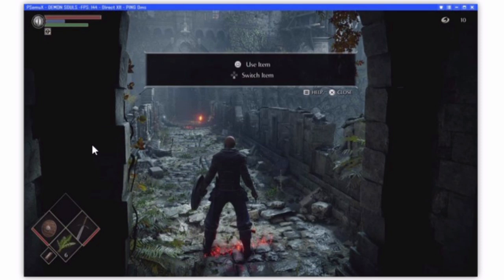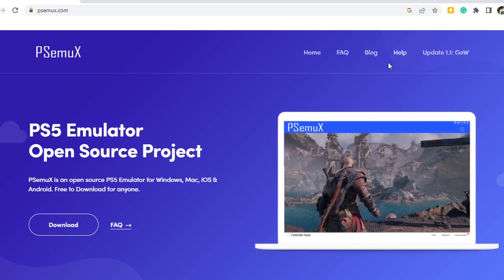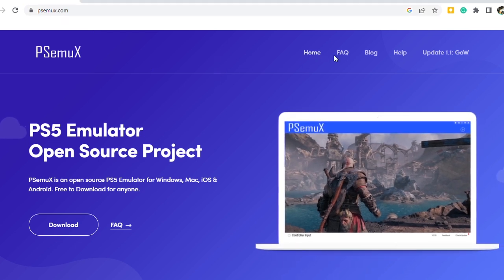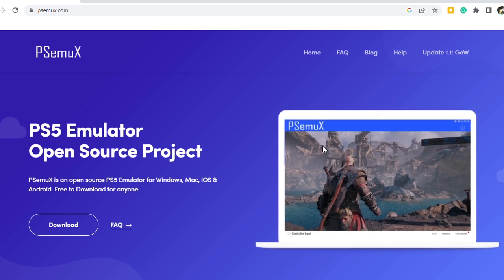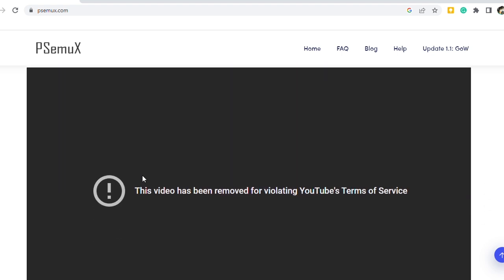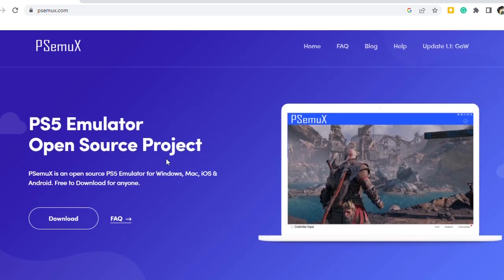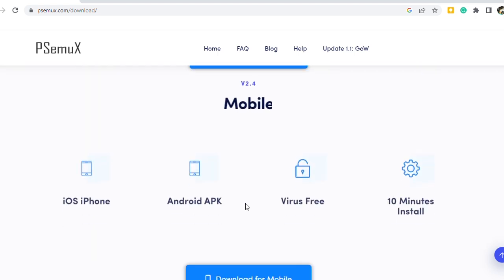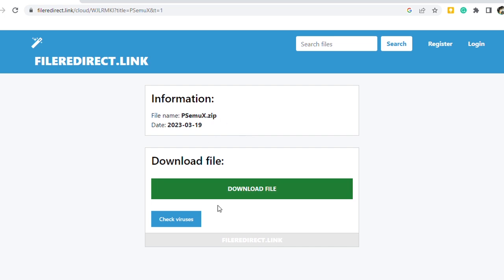How to Use PS5 Games on PC| PS5 Emulator for PC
A guide on more than just a PS5 Emulator